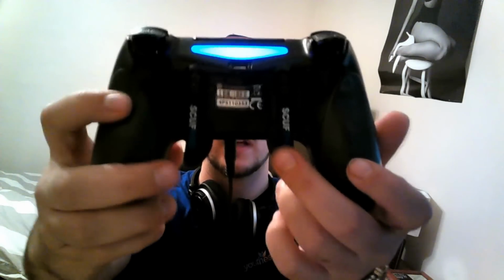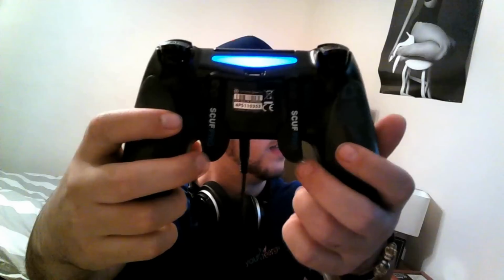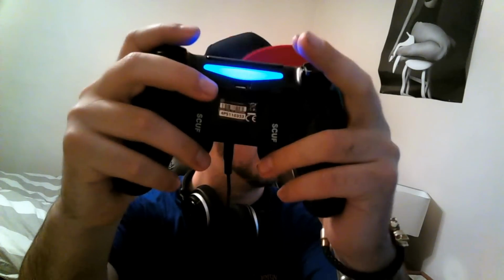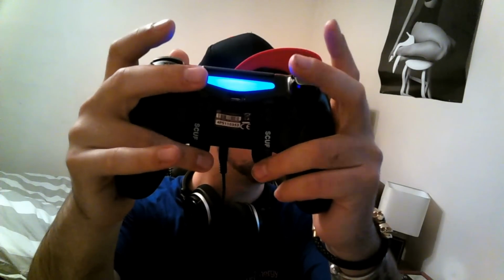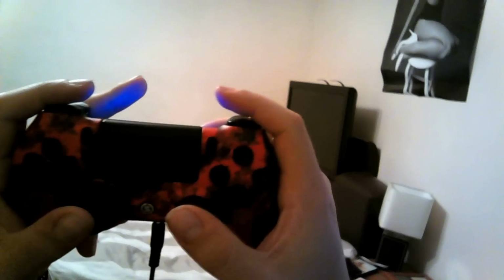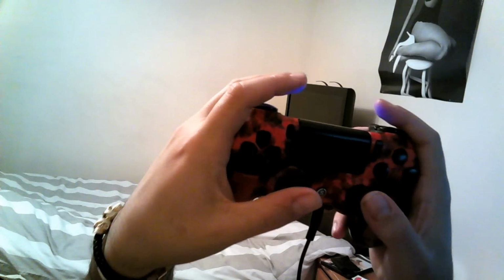Scuf Controller Guide! How To Use A Scuf Controller On Call Of Duty Black Ops 3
See how I record and edit all my videos FREE without a capture card
Feature in my subscriber uploads series and gain more views and subscribers
Want to join my CLAN? ReapReSports ITS FREE AND EASY!

I hope you enjoy this video guys!